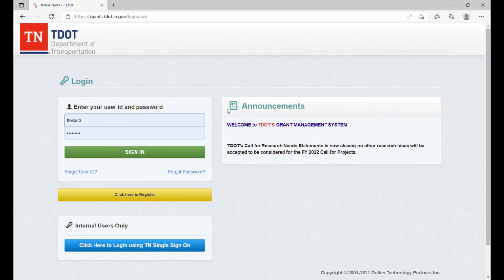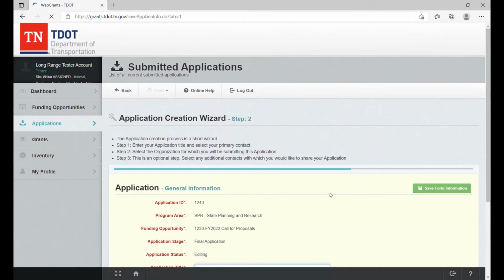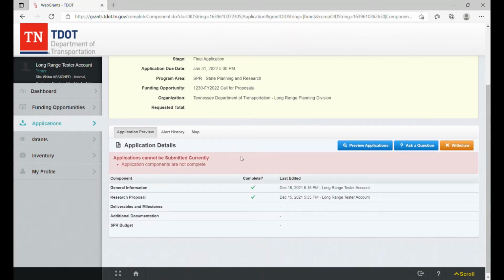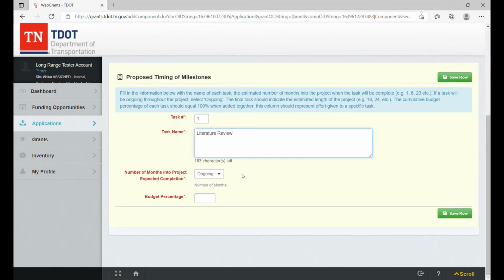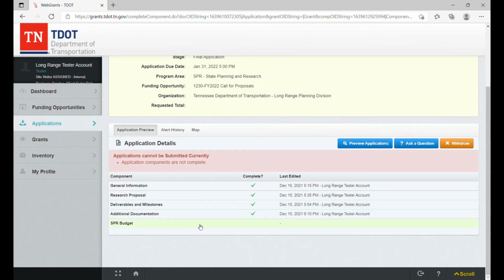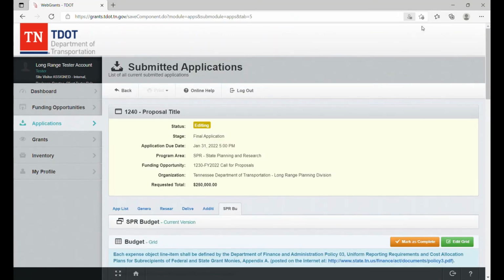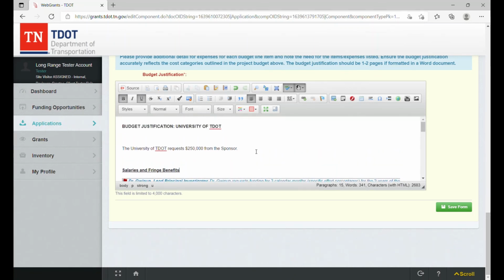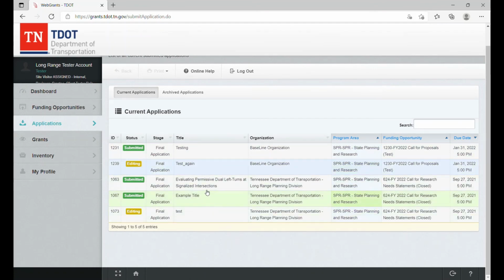Proposal Tutorial FY2022 CFP